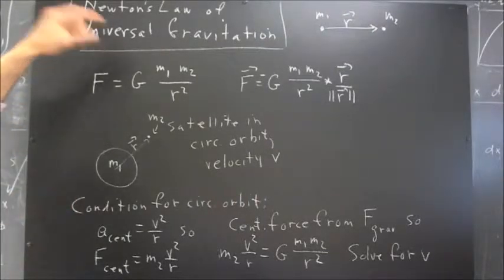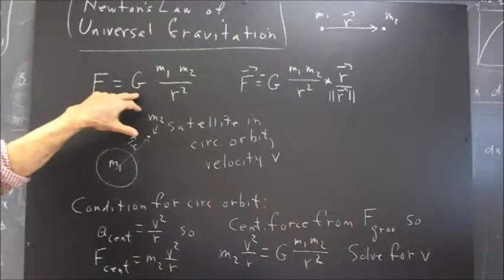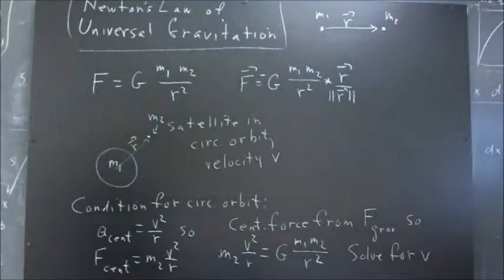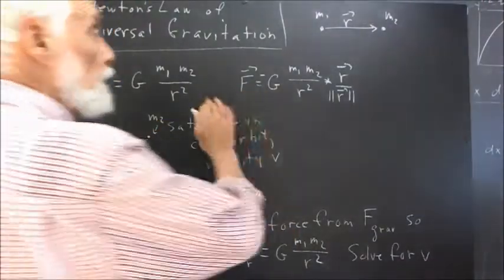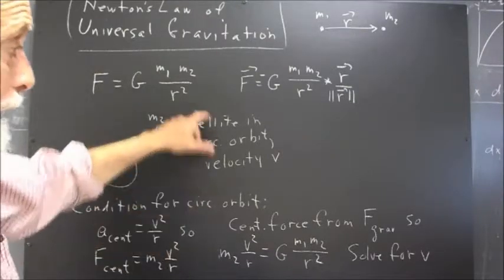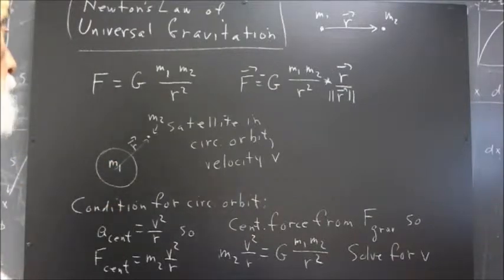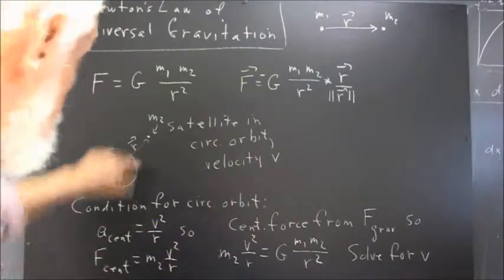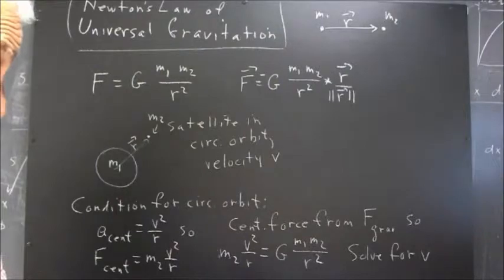231 174 centripetal force on satellite in circular orbit equals gravitation force